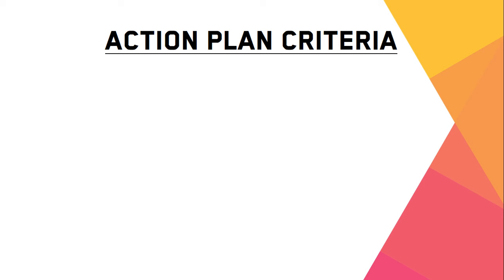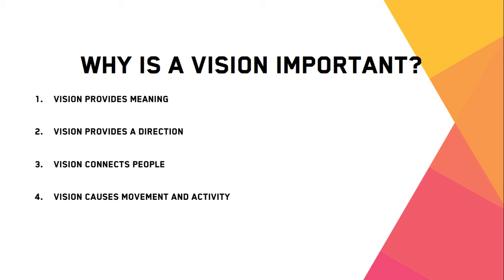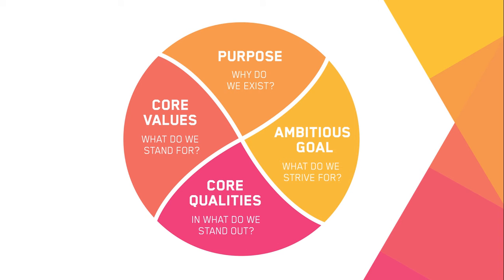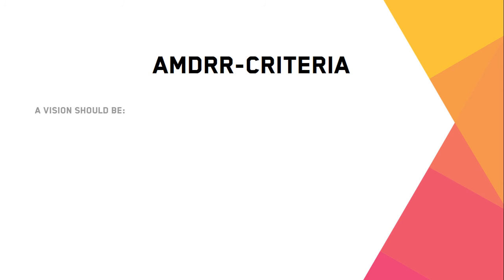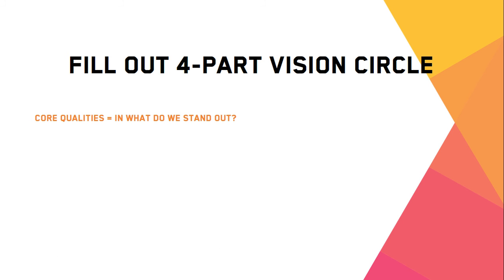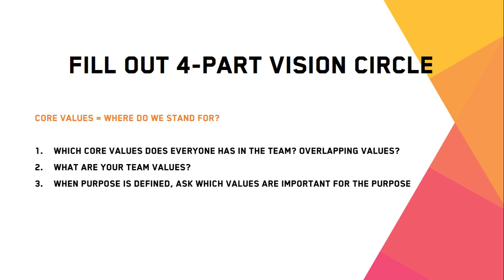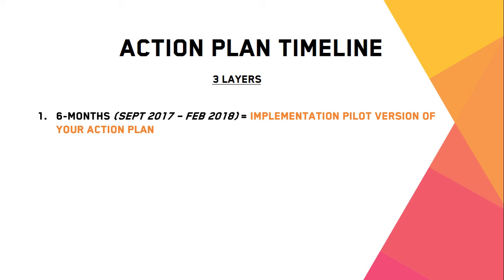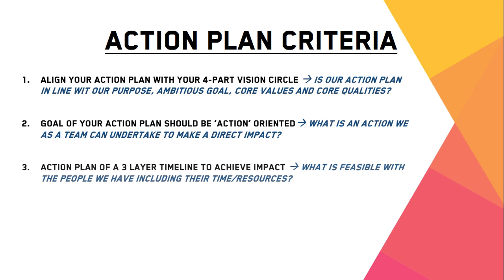Action Plan Criteria